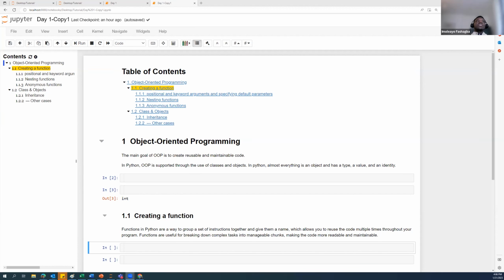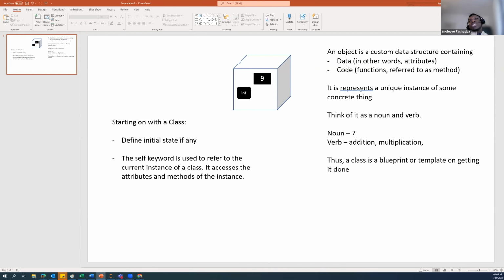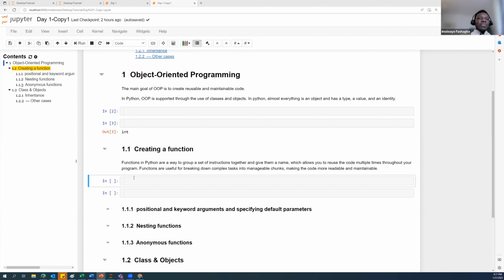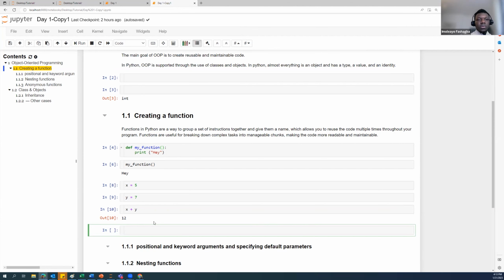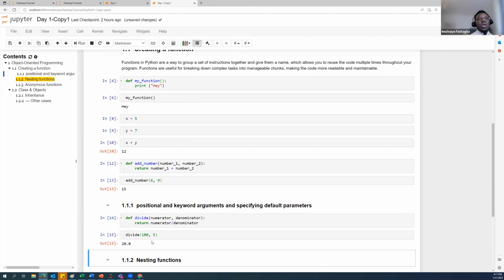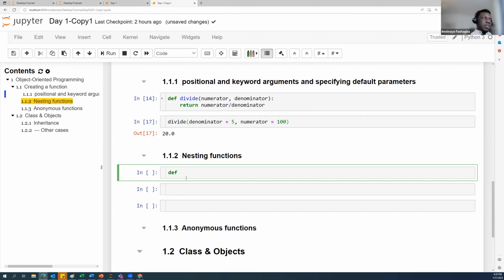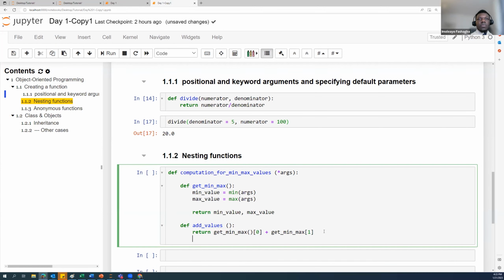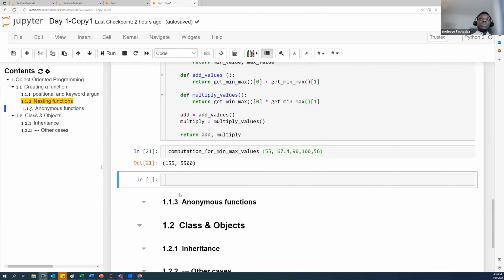Python Class & Function